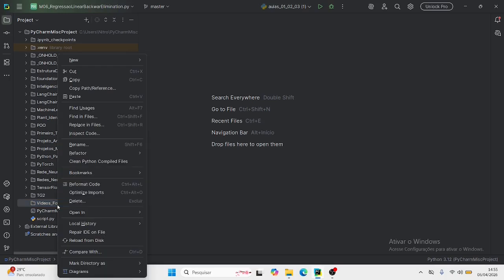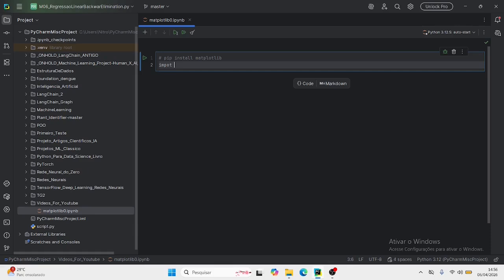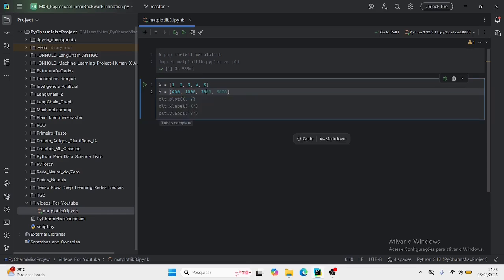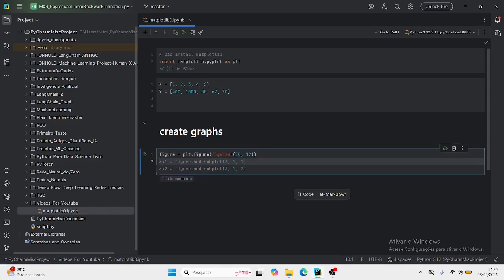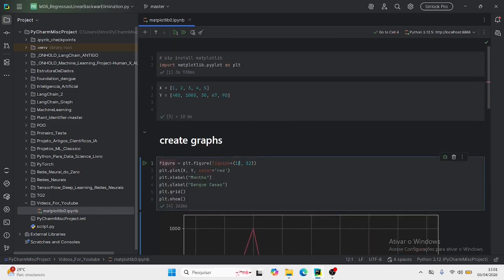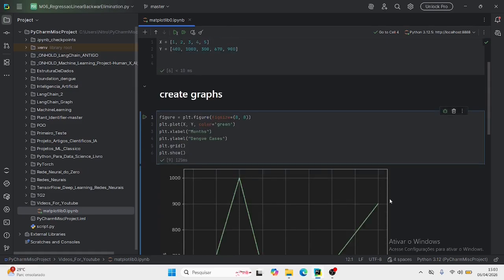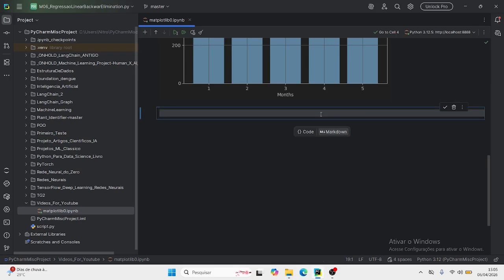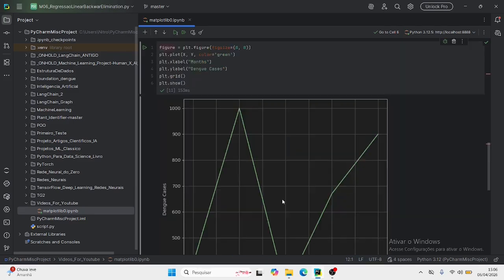Python Matplotlib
In this video, I will show you how to create graphics using matplotlib.pyplot with Python. We will see a simple example of line graphic and bar graphic.